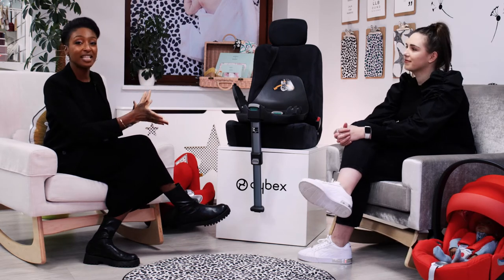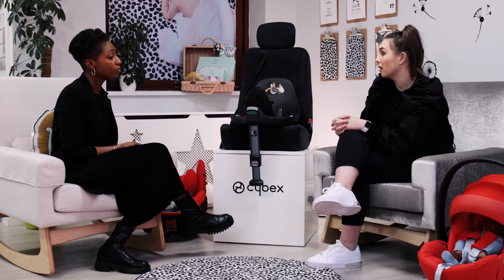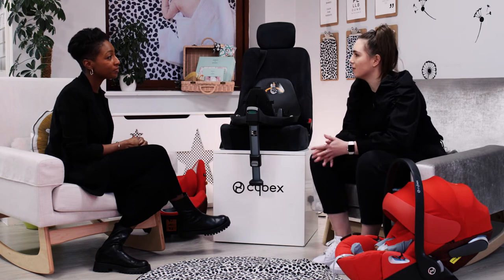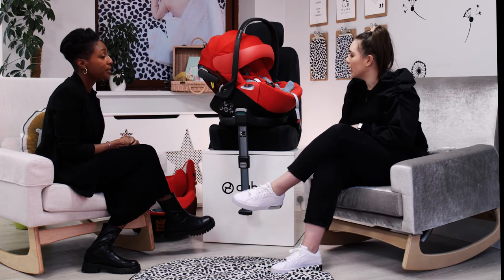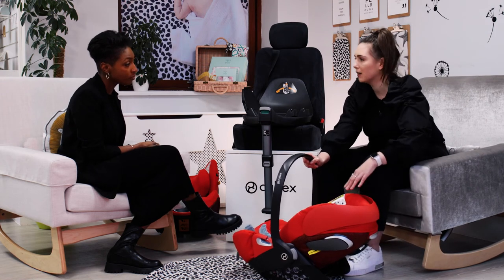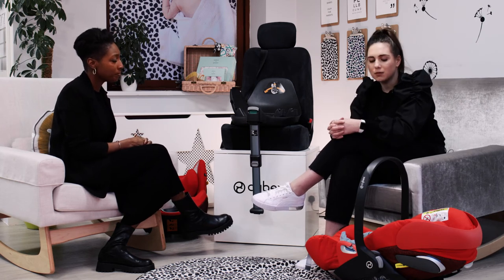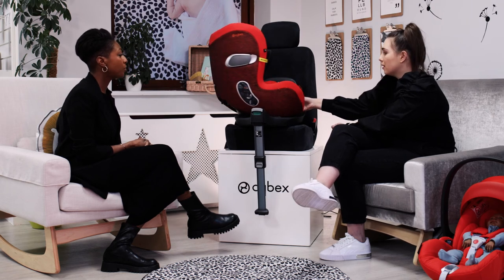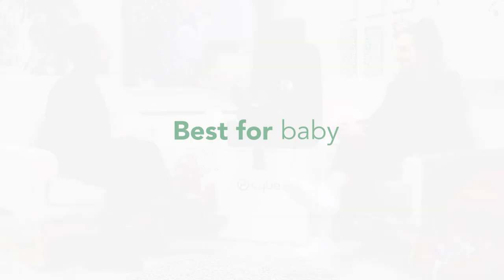Car Seat Safety Q&A with CYBEX | Natural Baby Shower Q&A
All your car seat safety questions answered with helpful tips on how to pick the perfect car seat for you and your little one